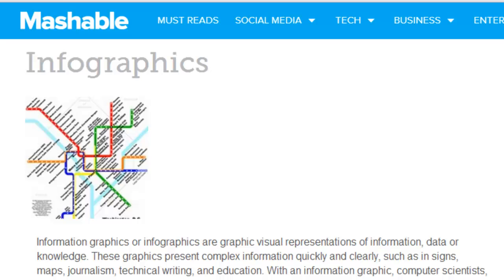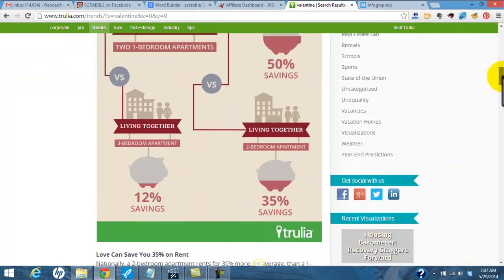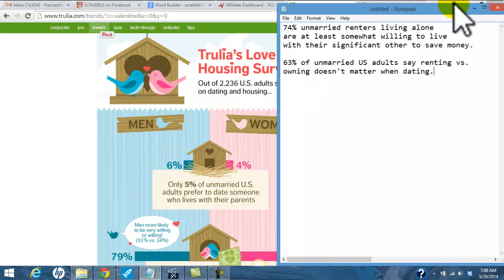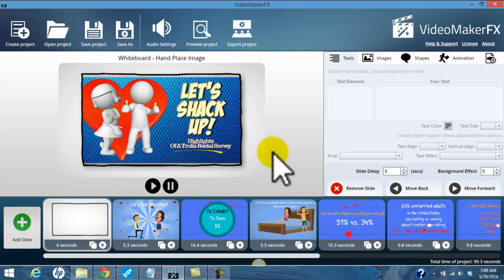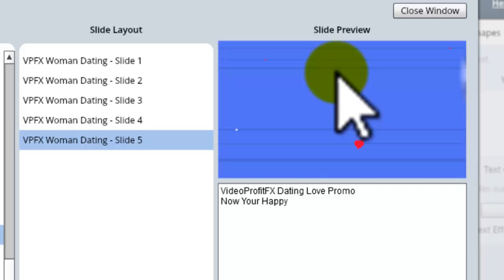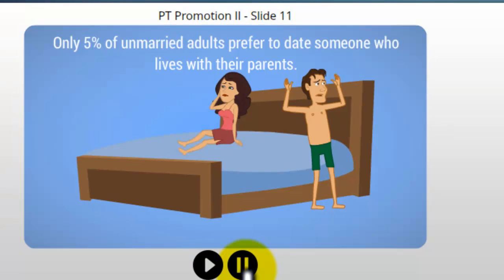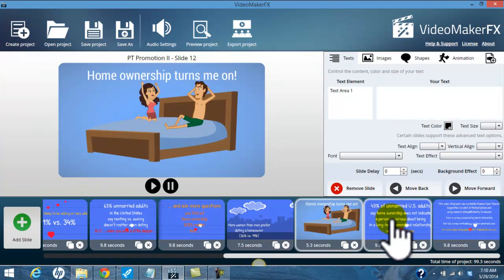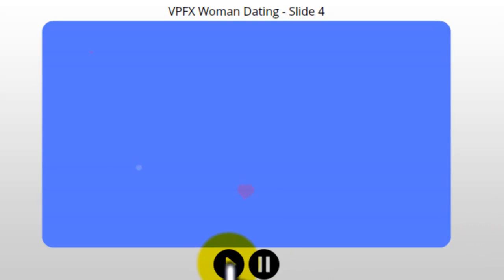How to Create A Video Infographic | VideoMakerFX Real Estate Demo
Create great infographics using VideoMakerFX and data you find online. I have created real estate video Infographics with data from Trulia.com and the National Assn. of Realtors. Here's a great tip - find ANY Infographic and curate the data in the Infographic. Use the data to create single slides in VMFX or any video creation program. It's easy, it's fun, and it's great SEO.

When you purchase VMFX using my link you get a bunch of great bonuses, including six real estate video projects you can customize with your name, for your market.